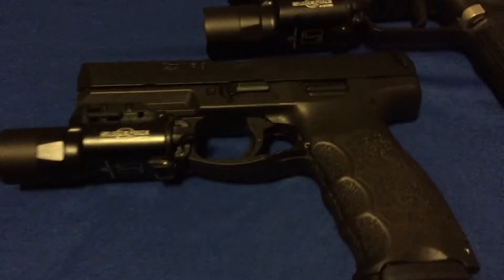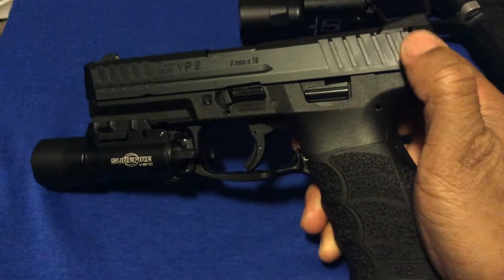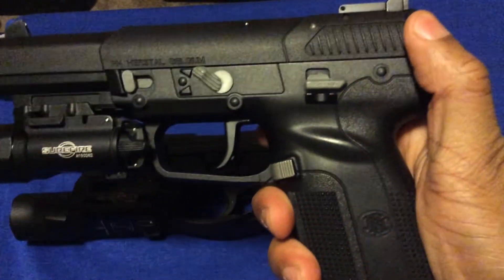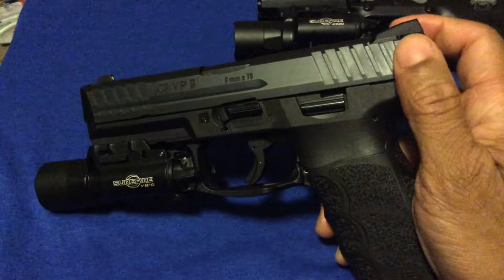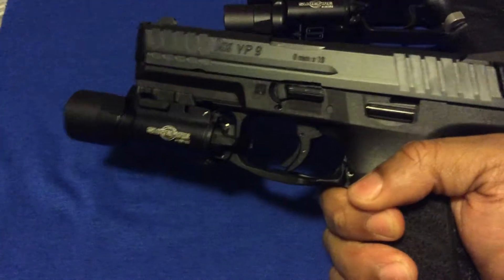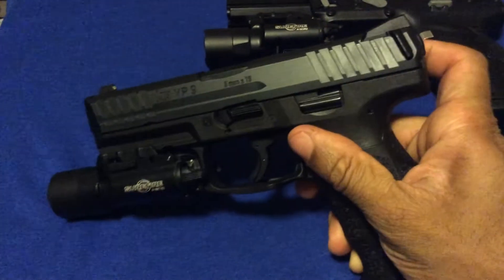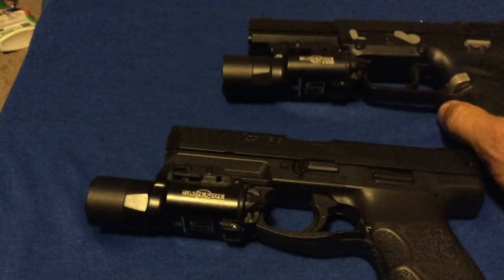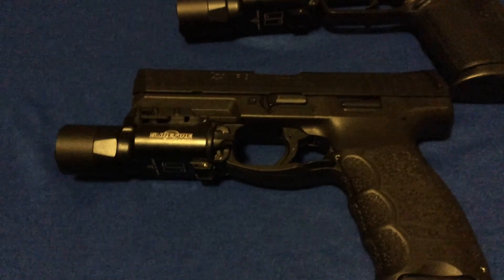Hk vp9 charging supports